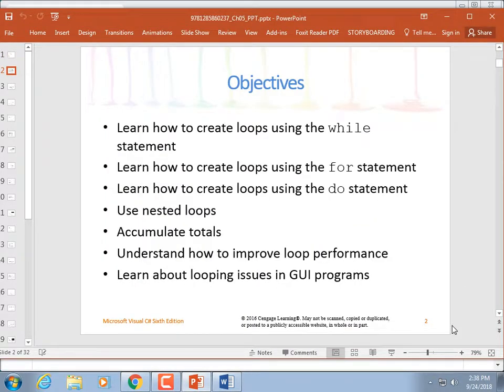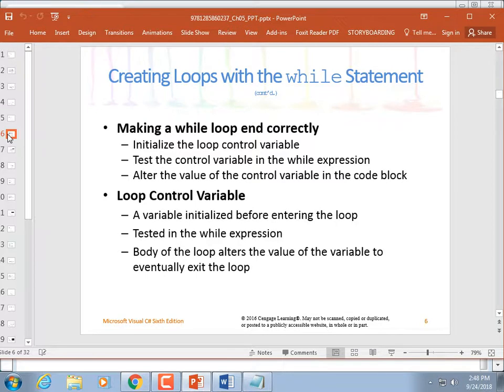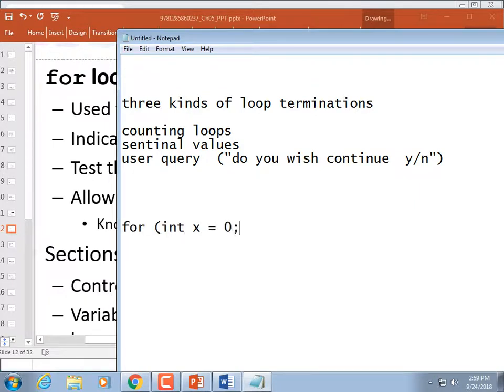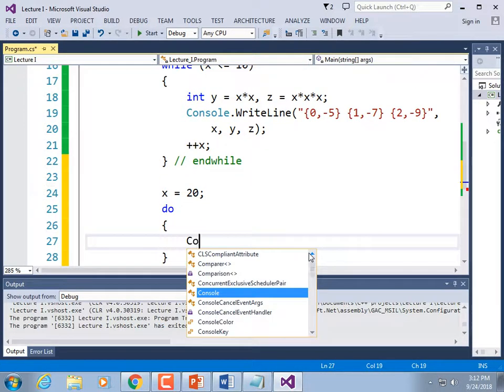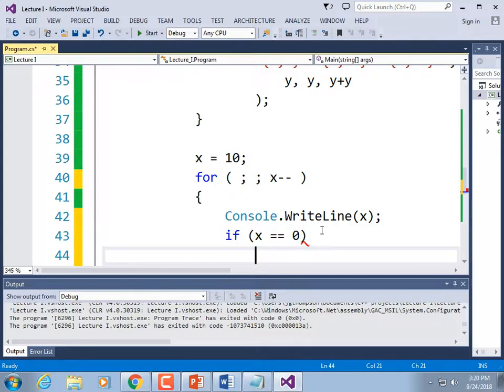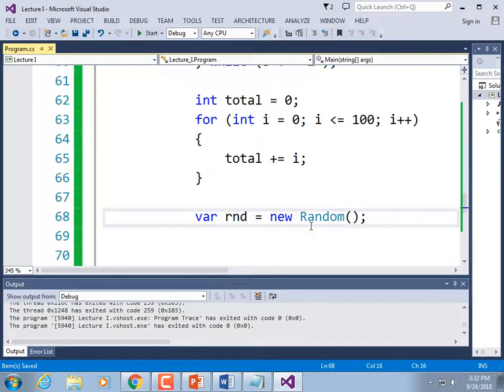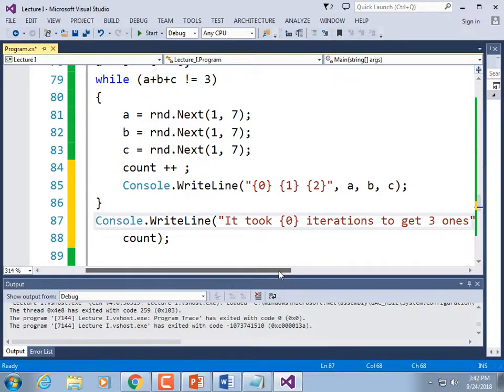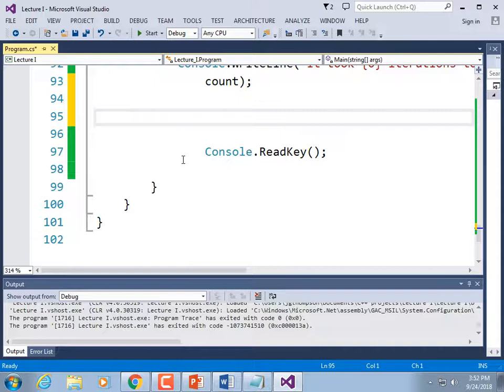CIT 1713#8237 Lecture I - Loops and random numbers